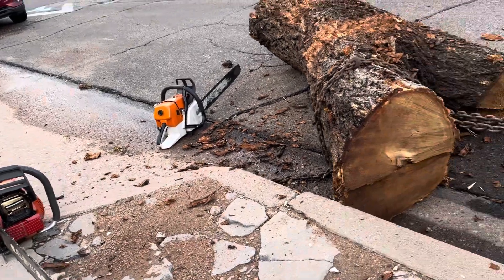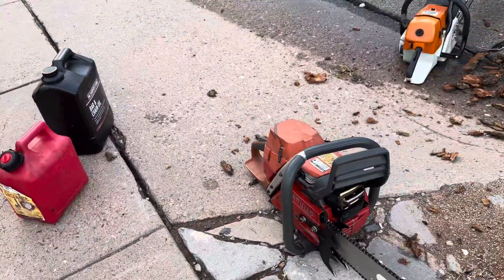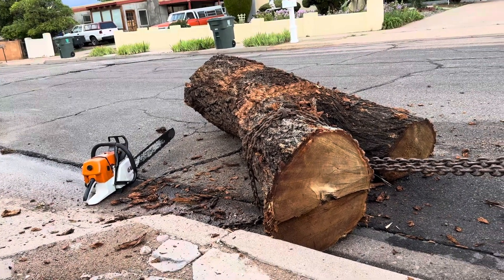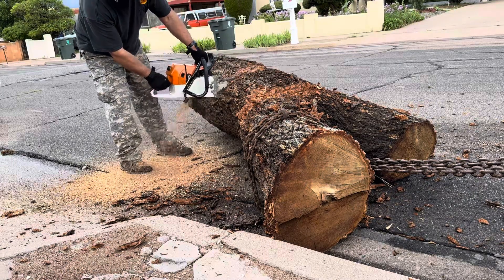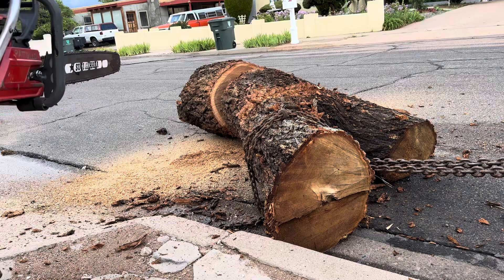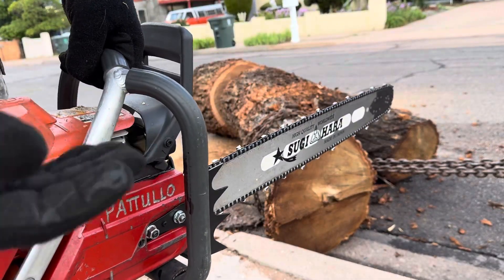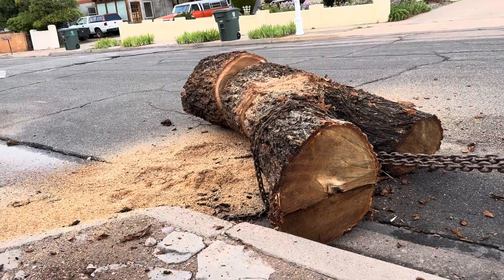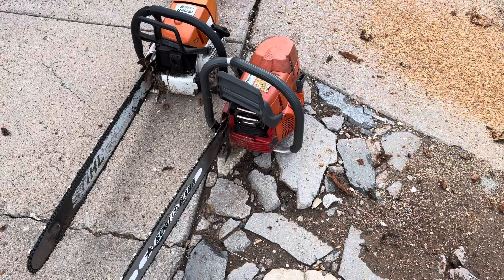Here’s a pretty good running Stihl 066 vs a not so good running Husqvarna 390xp 🤨